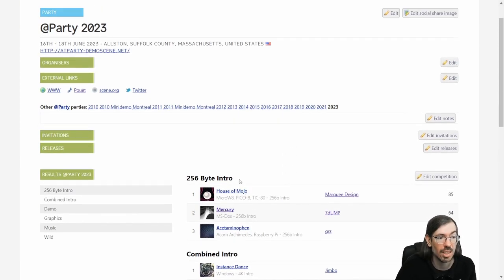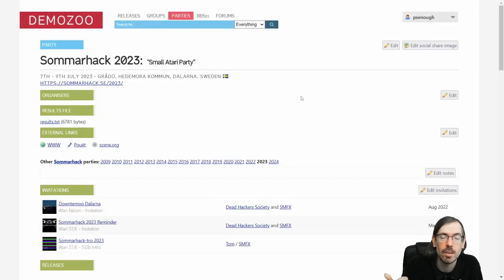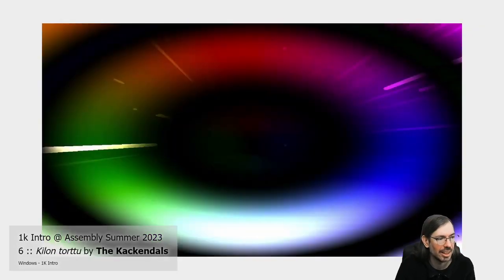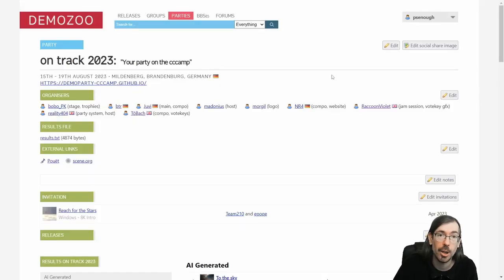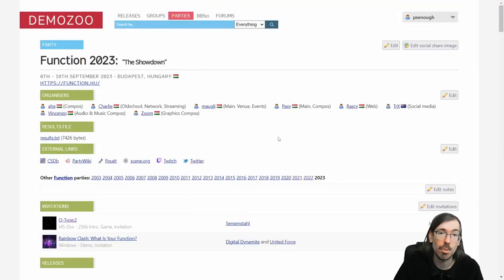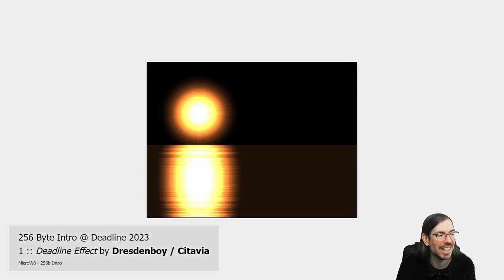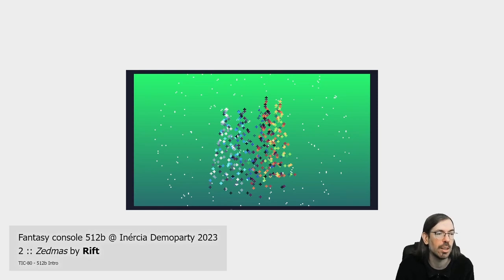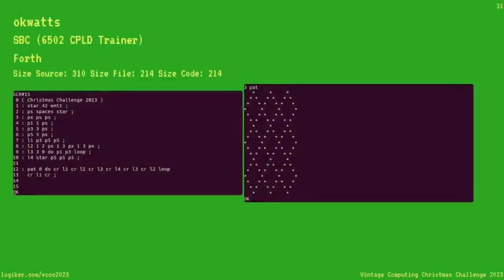Lovebyte 2024 - A year in size coding - Part2 (June 2023 - December 2023)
with psenough